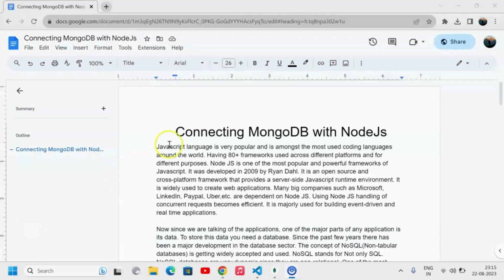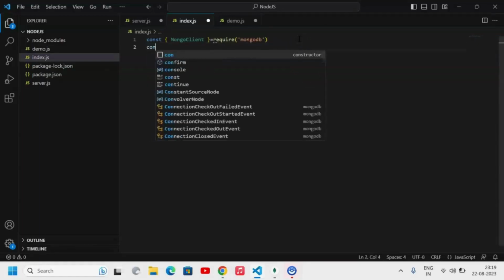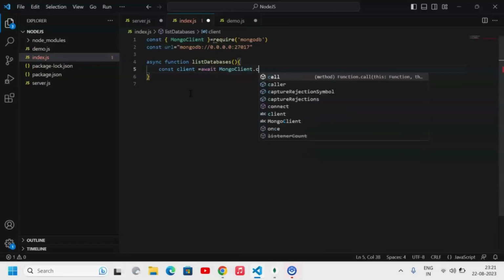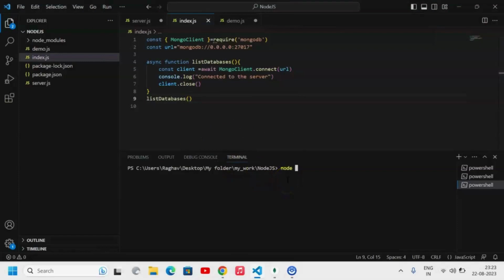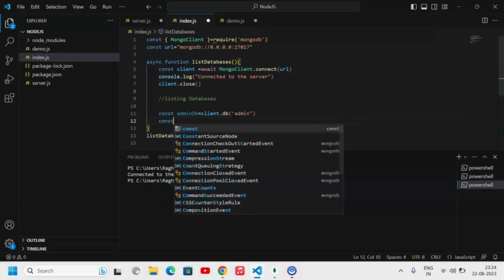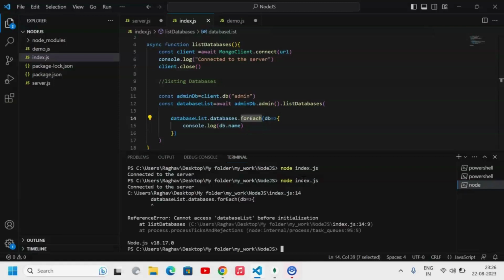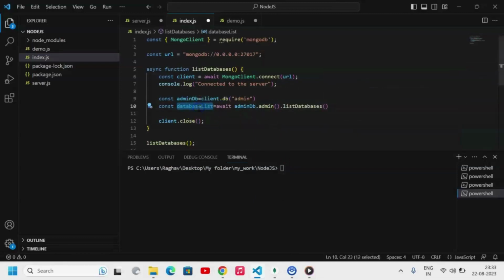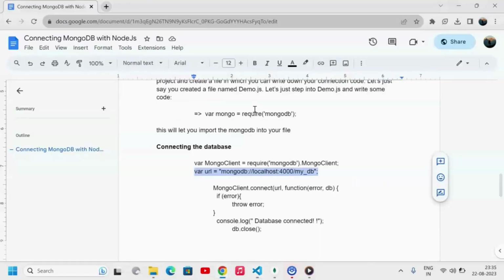How to Connect Node.js and MongoDB: Building a Dynamic Web Application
Learn how to connect MongoDB with Node.js in this comprehensive tutorial. We'll guide you through setting up a dynamic web application where you can seamlessly integrate a robust MongoDB database with the versatile capabilities of Node.js. Discover step-by-step instructions, best practices, and practical examples for efficient data management and manipulation. Whether you are a beginner or an experienced developer, this video will empower you to create robust and scalable applications using the Node.js-MongoDB stack.

For more in-depth insights, don't forget to check out our detailed blog post on this topic